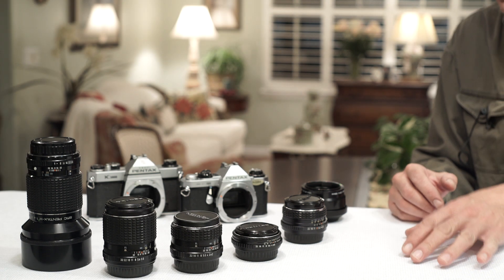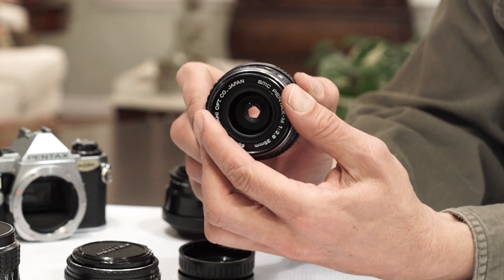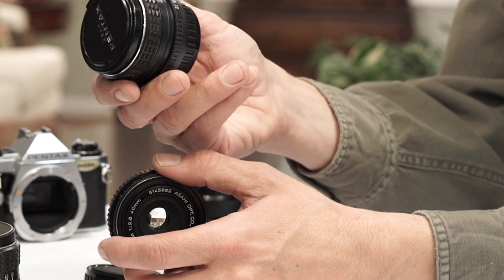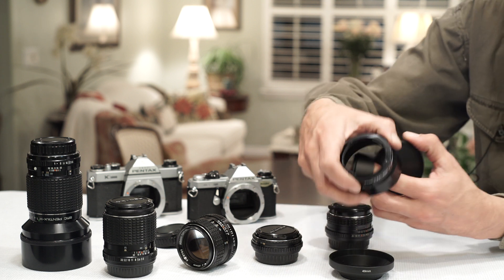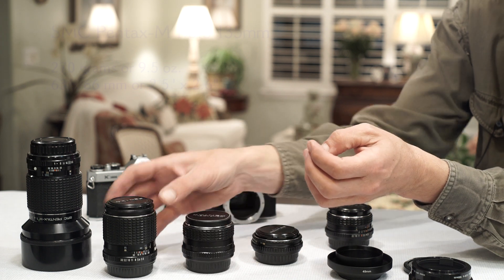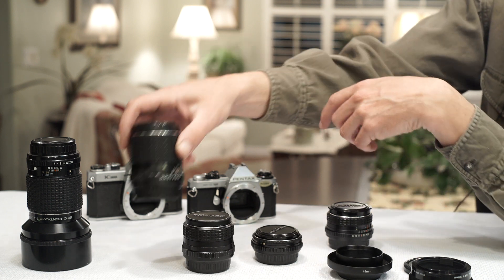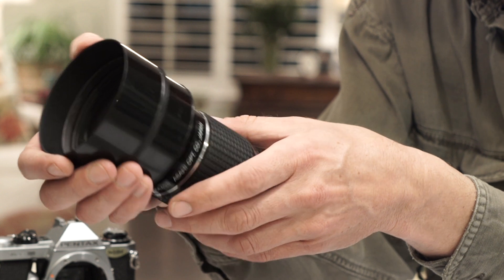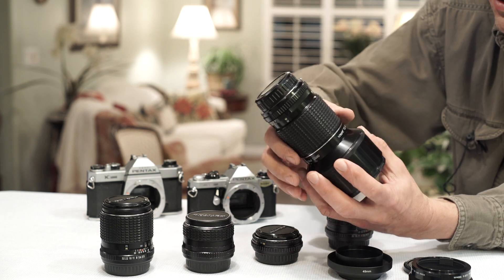The 5 Best & Most Compact Pentax-M Series Lenses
In this video I talk about my favorite vintage SLR camera lenses from Pentax, specifically the most compact and best performing prime lenses from the M series. I review and discuss the following SMC-Pentax-M lenses:

0:46 SMC Pentax-M 35mm f2.8
2:36 SMC Pentax-M 40mm f2.8
3:59 SMC Pentax-M 85mm f2
6:30 SMC Pentax-M 135mm f3.5
7:33 SMC Pentax-M* 300mm

I introduce the Pentax-A 20mm f2.8 at 12:30 at and Rear Converter-A 1.4X-S 10:48 (1.4x teleconverter) to round out a complete compact professional vintage lens kit from ultra-wide angle to ultra-telephoto. I describe the handling, use of lens hoods,  and rendering characteristics while showing several example images from each lens which exemplify said lens' characteristics.